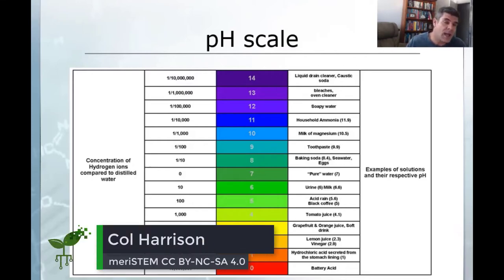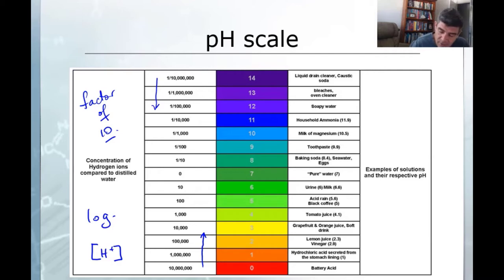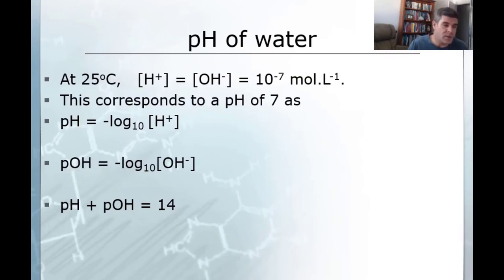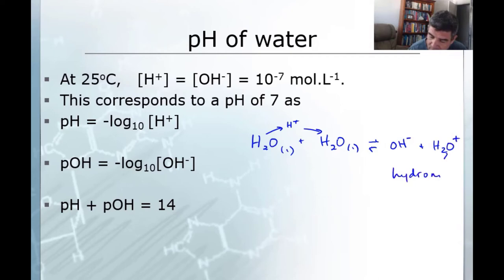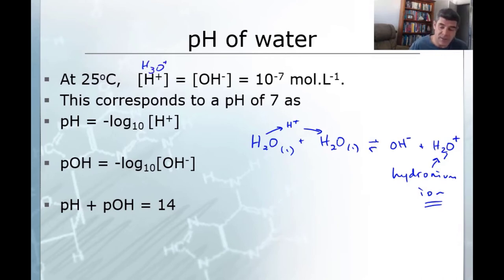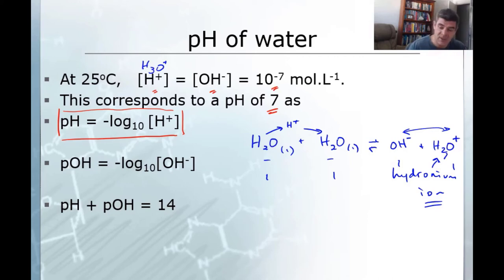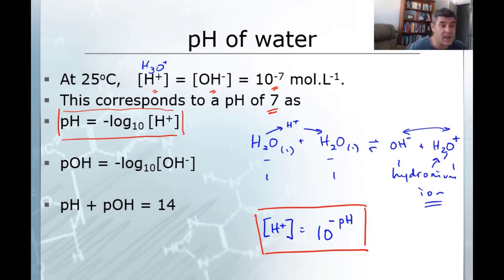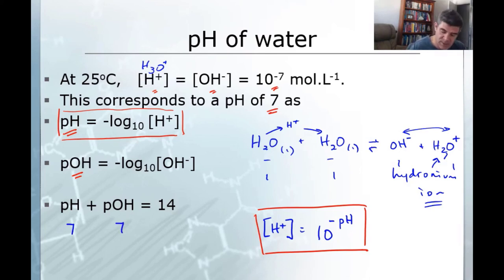pH and pOH | Acids and bases | meriSTEM